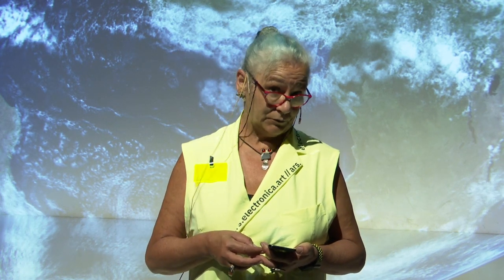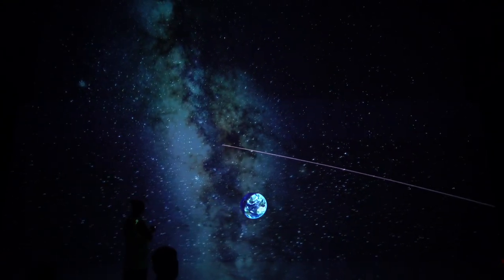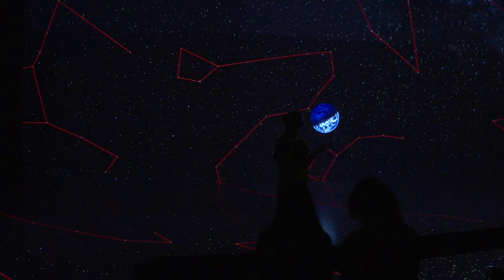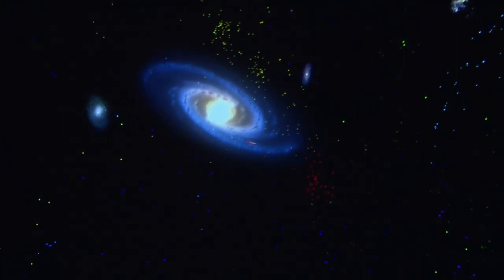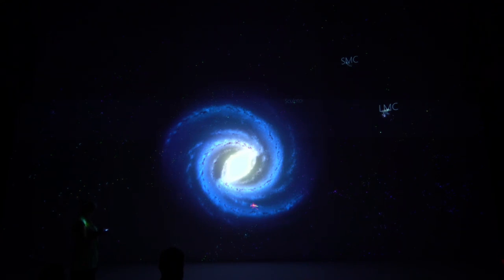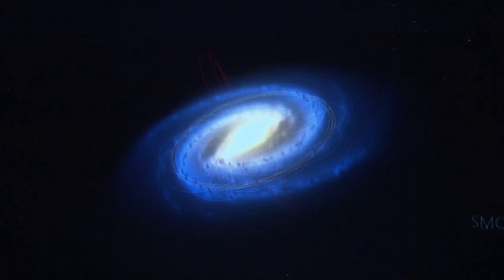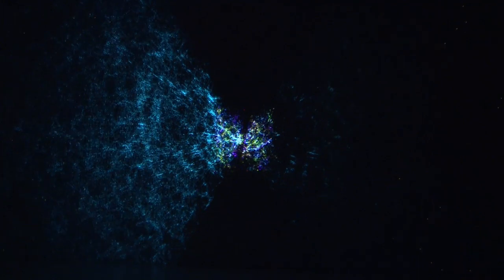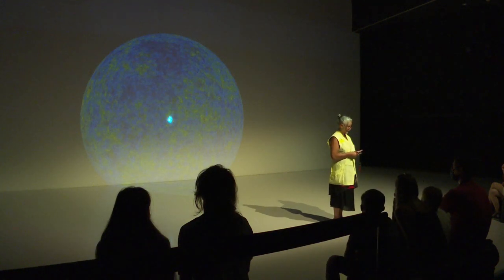Deep Space Highlights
As a part of the museum the Deep Space is something rather special and unique: It is a virtual dissecting room, an immersive environment for real time visualisations of space, a canvas that brings details of world-famous paintings into view, an interactive place where one becomes the avatar of a game, an inspiring challenge for media artists, and much more.

With Home Delivery we bring a hand-picked selection of diverse Deep Space projects directly to you and show how this unusual space can take us on a voyage through unimaginable dimensions.